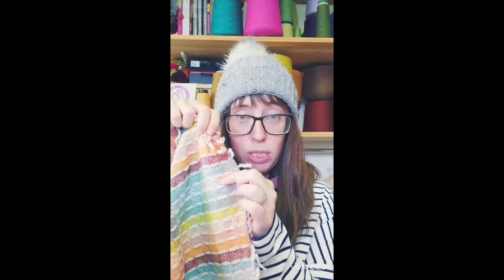Shetland Wool Week Annual 2020 - ‘Beach Glass Tassel Scarf’ by Emma Geddes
Inspiration behind the designs - Emma Geddes of Aamos Designs has created this vibrant design and called it ‘Beach Glass Tassel Scarf’. Emma had been wanting to design a rigid heddle pattern for some time. This one combines two popular rigid heddle weaving techniques, finger controlled and pick-up weaving, and it can be woven quite quickly.